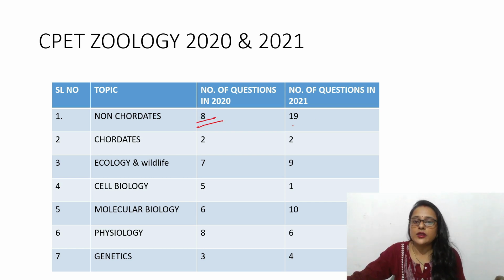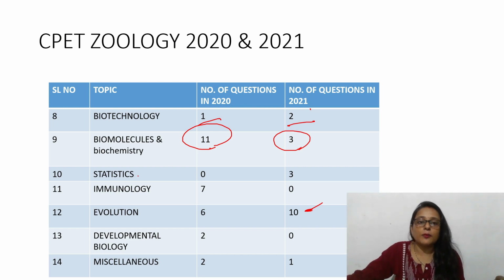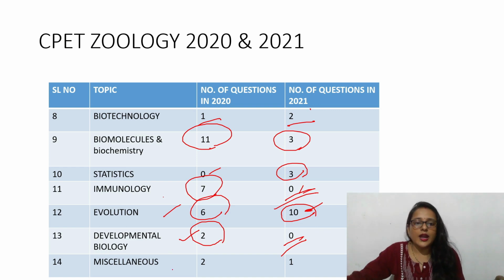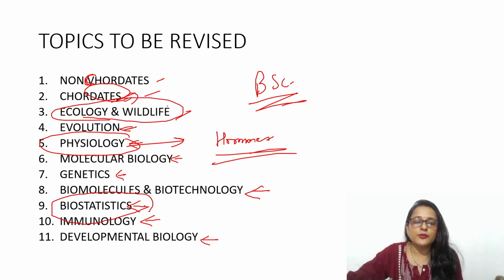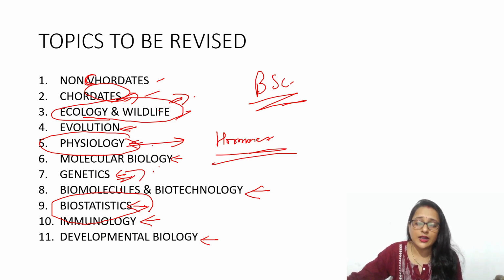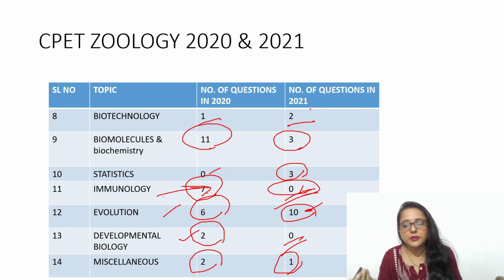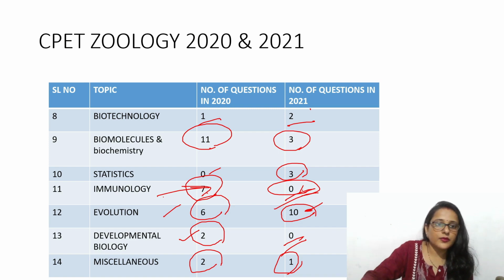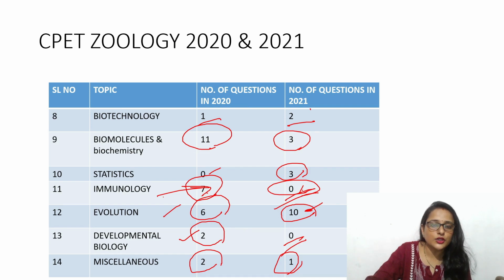LAST MINUTE PREPRATION TIPS FOR ZOOLOGY MSc ENTRANCE- CPET